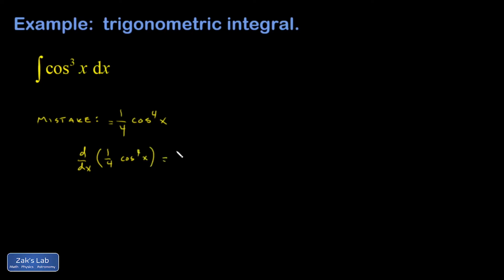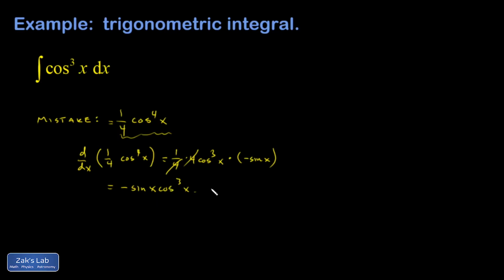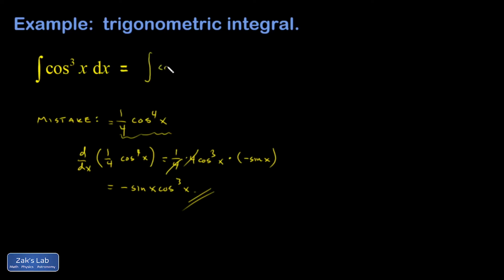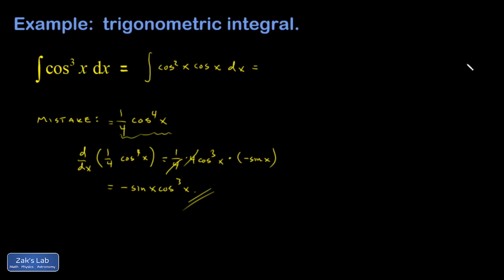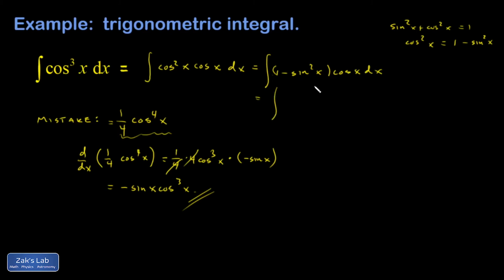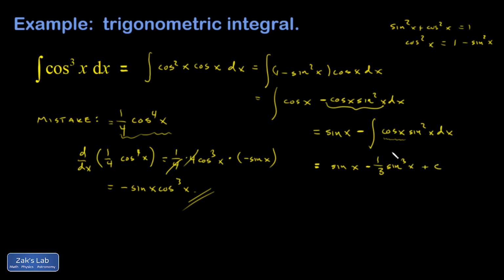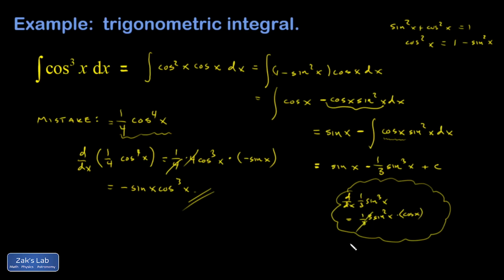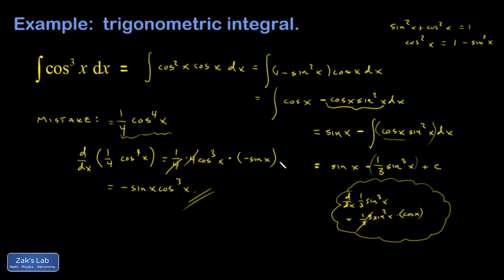Integrating (cos(x))^3 using a Pythagorean identity.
We integrate (cos(x))^3 using a Pythagorean identity to break the integral into two easier parts.